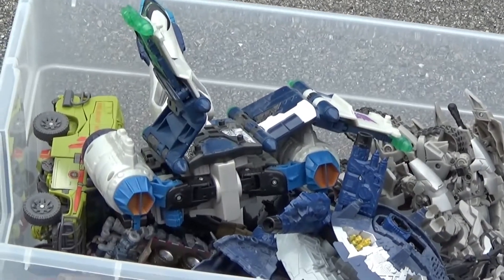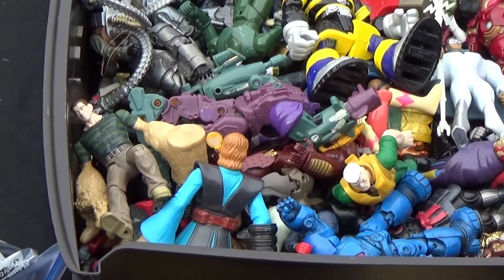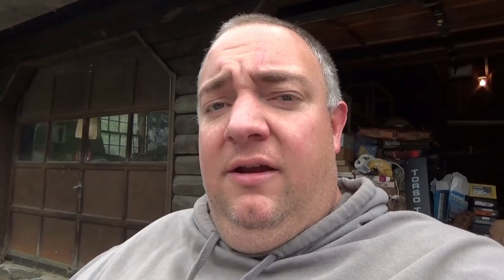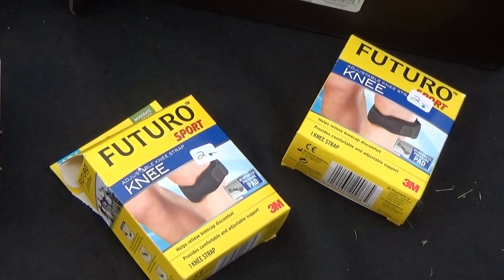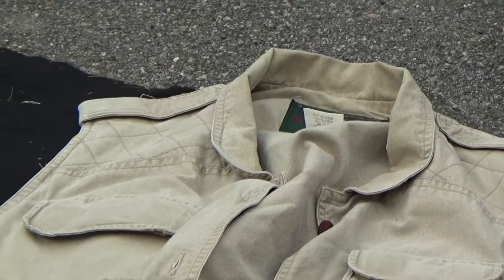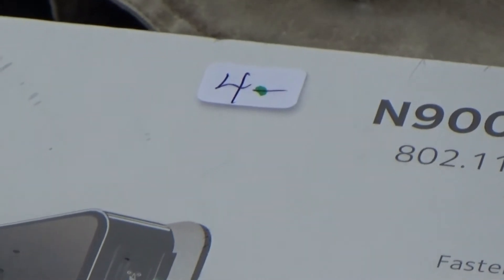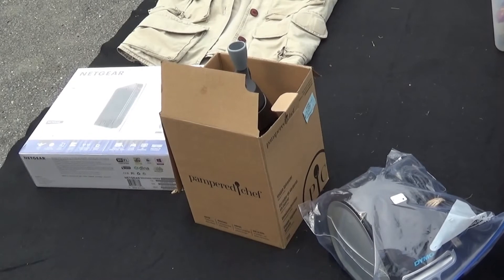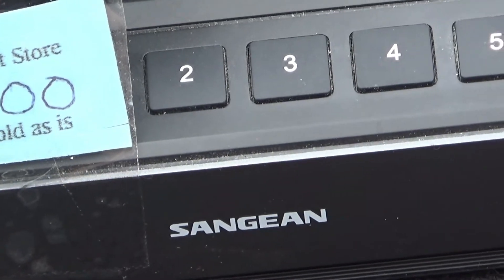Found Rare Vintage toys at the Salvation Army (and other great stuff) to sell on eBay! Awesome Day!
Hey guys, I went out to the thrift store Friday and popped on a bunch of older toys from the 90s.  I also found a $100.00 + router that should pay for all of my finds for the day!  It was really a blessed day.